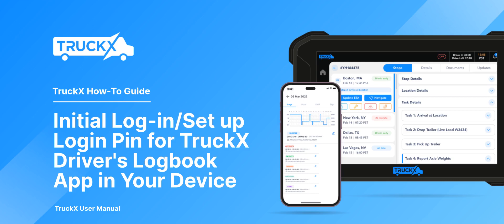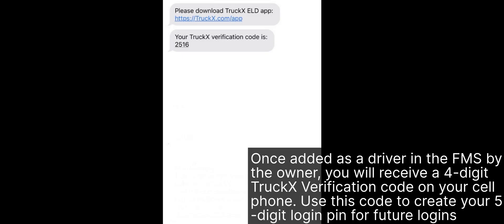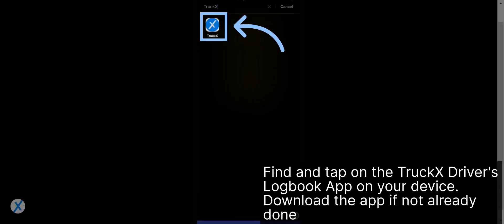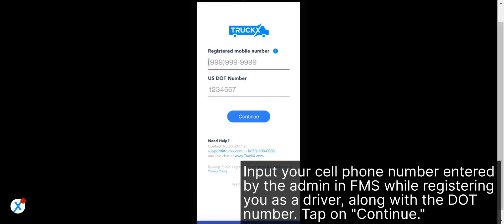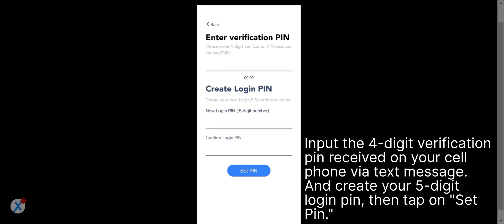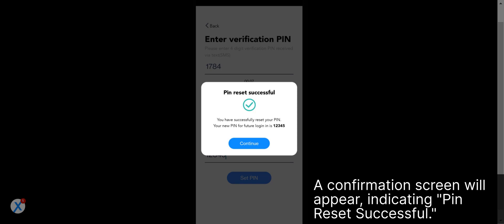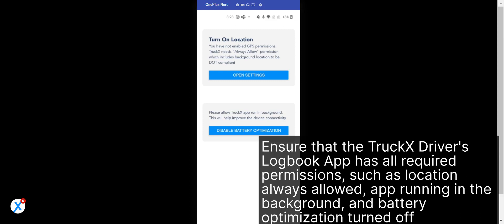How to Initially Login to TruckX Driver's Logbook App